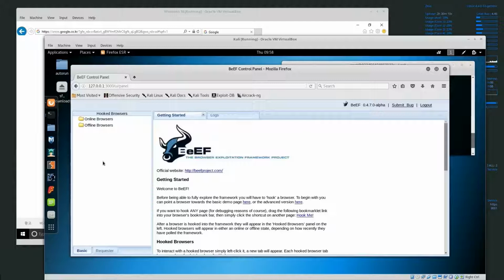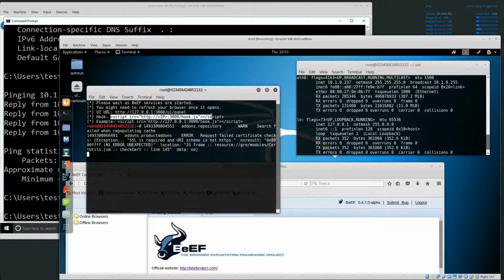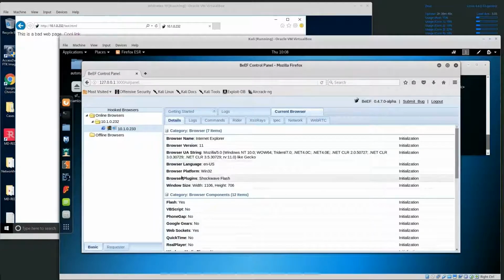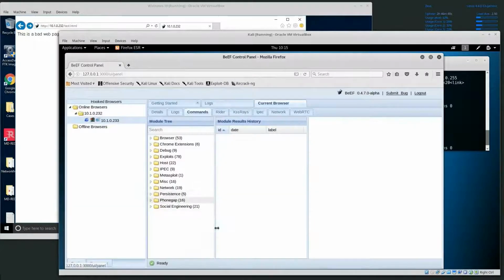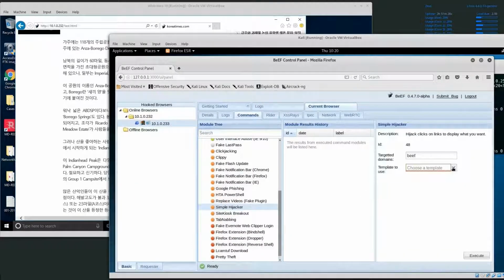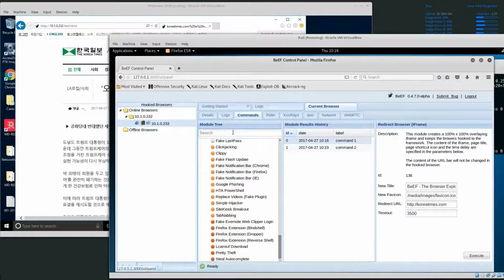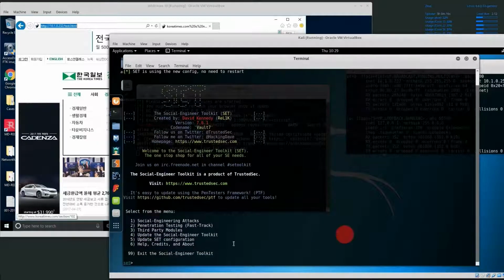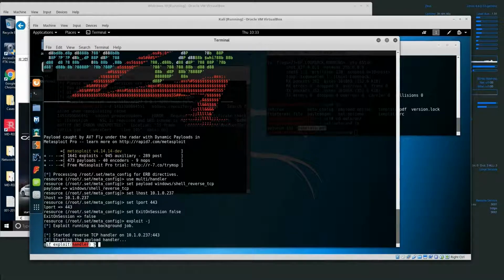Basic Hacking Concepts: How to attack browsers using BeEF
This video is showing you the basic hacking concepts for beginners in information security. Specifically, attacking users using social engineering and simple technical tools. A few different types of social engineering techniques are demonstrated including using the Browser Exploitation Framework (BeEF) to 'attack' Internet explorer.

The Tool is running using Kali Linux and Windows 10 in virtual environments inside Oracle VirtualBox. The host system is Linux Mint.